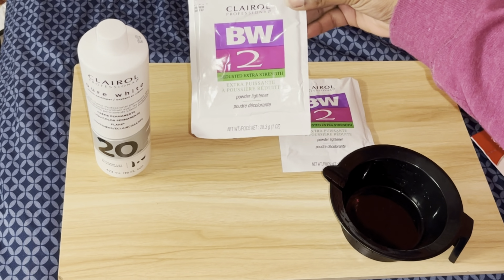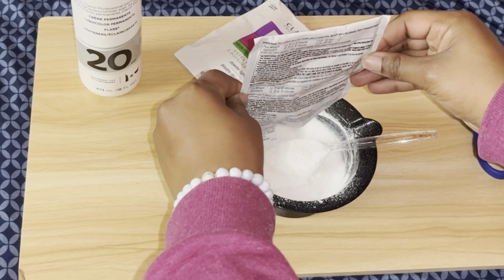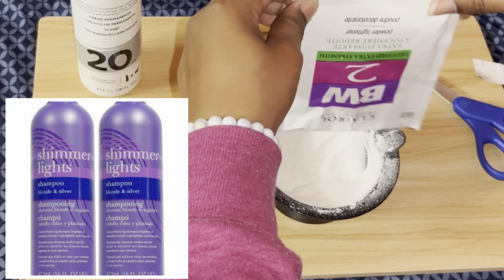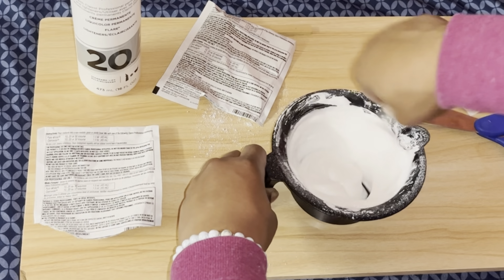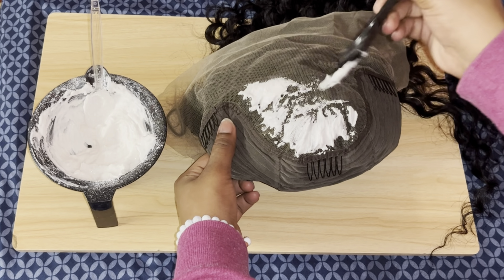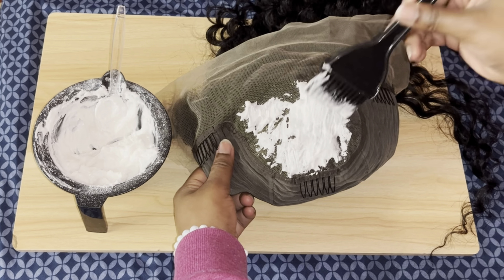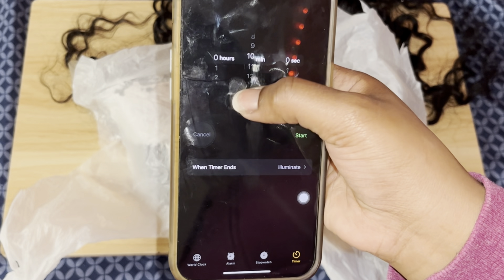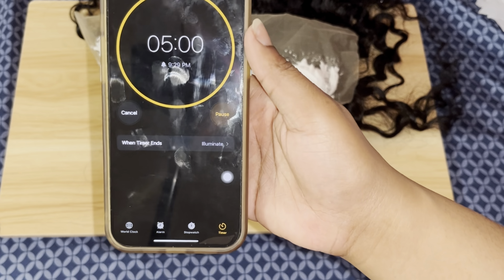Its giving SCALP!! How to bleach & pluck the knots of a lace frontal FOR BEGINNERS ❤️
Hey everyone!

In this video, I will be showing you how to bleach the knots and pluck a frontal wig. Although I didn’t have all  the right products, it still came out very well & beginners can use this method. When bleaching, I would suggest leaving it on for increments at a time & checking on the knots to prevent over bleaching.
Also, I recorded this after waking up so chill on me 😭. If this video was helpful tho, let me know and comment any other hairstyles you’d like to see me do or show how to do.

Products used:
- Dye Brush & Bowl
- Shimmer lights
- Shampoo & conditioner
- Aluminum foil

❤️ FAQ ❤️
• Age: 21
• Zodiac: Virgo ♍️
• Ethnicity: African-American
• Height: 5’2 & fine too 😉
• Hometown: PG County Maryland